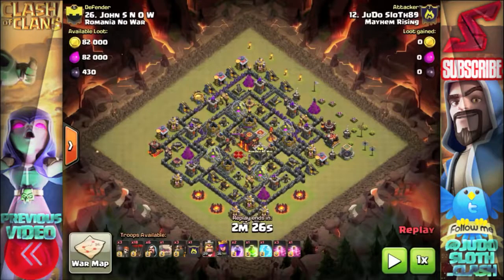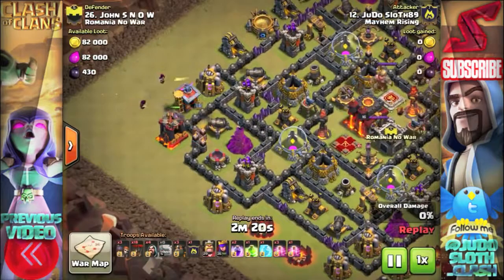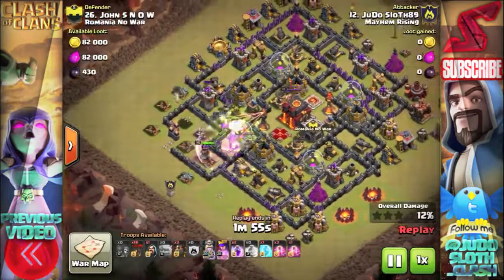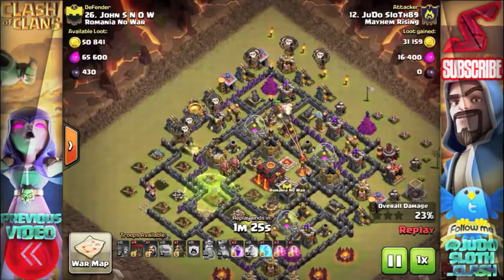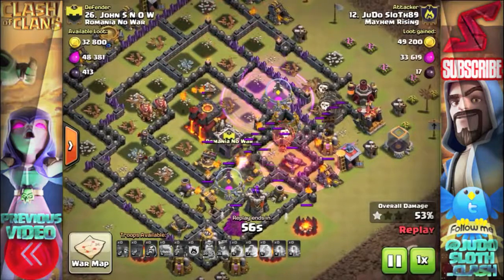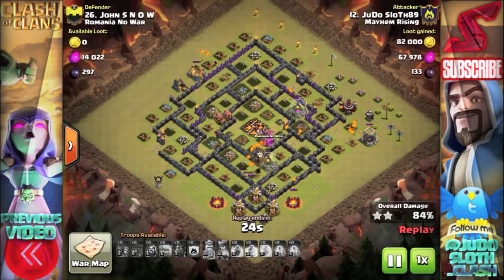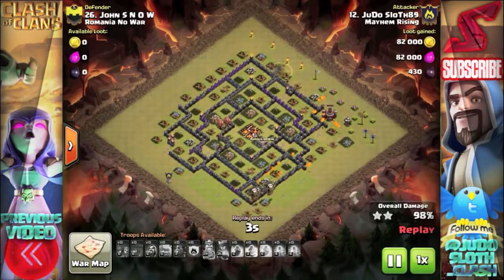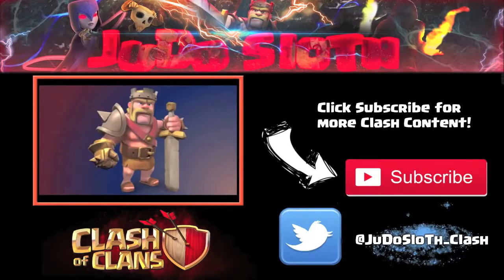Clash of Clans | Shattered Lavaloon TH10 3 Star - Attack Strategy in Clash of Clans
Clash of Clans Attack! Shattered Lavaloon Attack Strategy used to 3 Star a Town Hall 10 in CoC. Lavaloonion is a 3 star strategy that I am aiming to improve through our new practice wars at Mayhem Rising. If you are a strong TH9 or above feel free to come and join us, once per week we have the practice war for our members to improve their attacking skills. My focus has been on Lavaloonion and I am happy to bring you this 3 star today but I can still improve a lot. Any tips would be greatly appreciated for myself and the viewers so please share in the comment section. I use a shattered variation to make sure I take down 2 Air Defence, the enemy Archer Queen and an Inferno Tower initially - no defending clan castle troops on this one. We can all learn together with this one but hopefully my Lavaloon attacks from up and coming wars will continue to improve and take down tougher bases. I hope you enjoy the raid. Clash On!